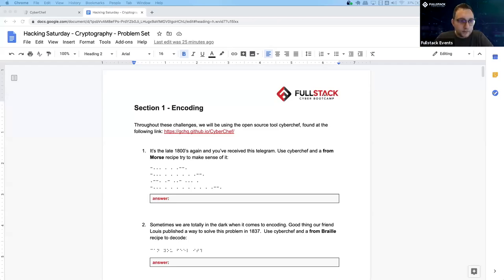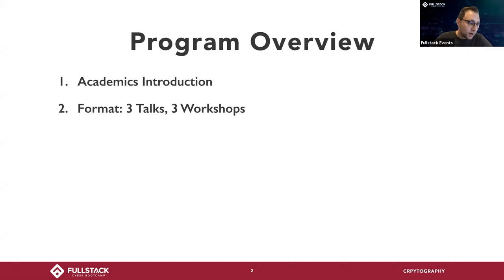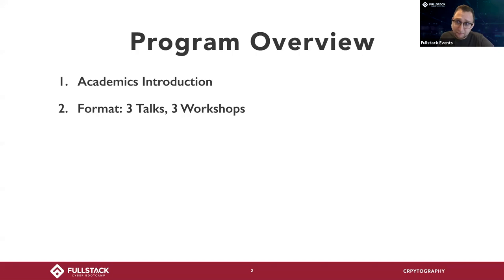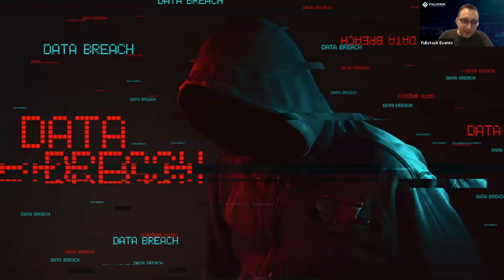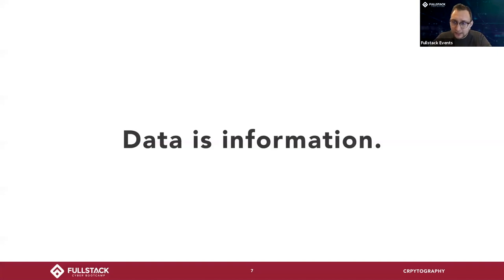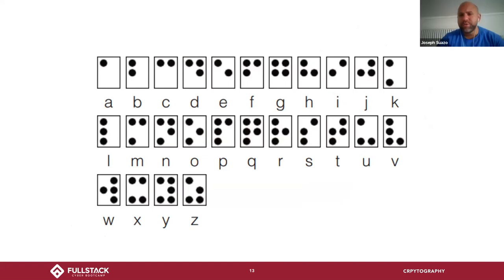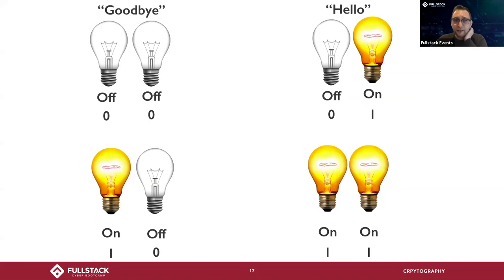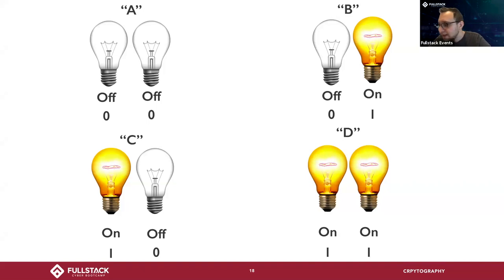Live hacking workshop at Fullstack Cyber Bootcamp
Video replay of a live hacking workshop, where Fullstack Cyber Bootcamp's lead instructor Corey Greenwald dives into the exciting world of cryptography.

Learn more about Fullstack Cyber Bootcamp, the official cybersecurity bootcamp of New York City: